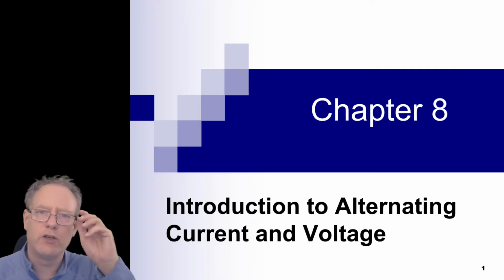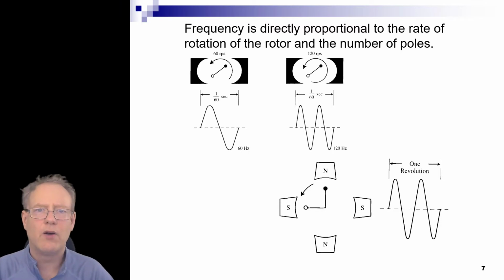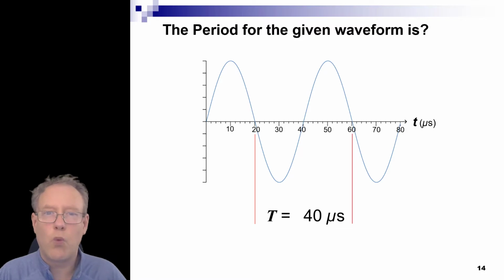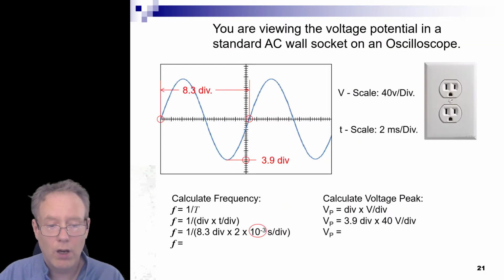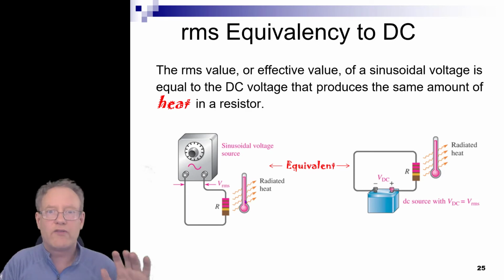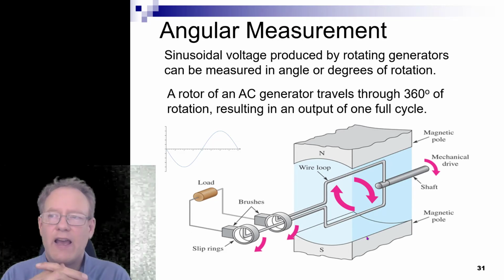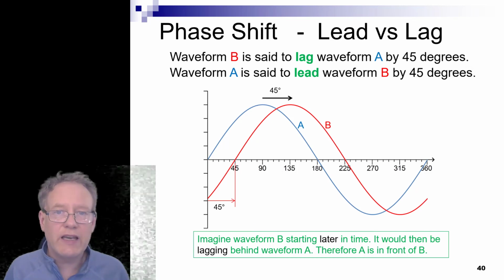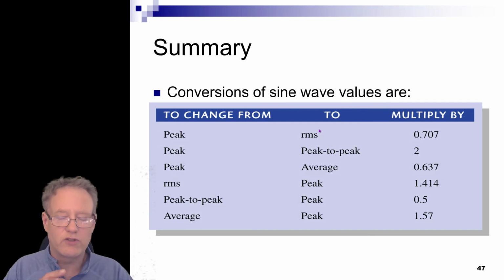Introduction to Alternating Current